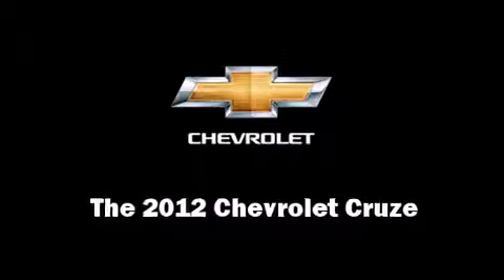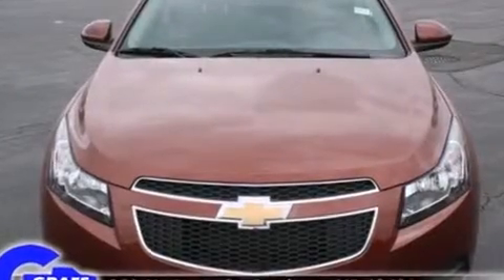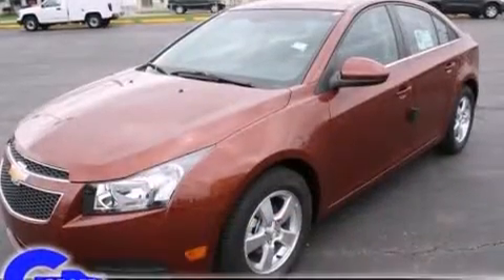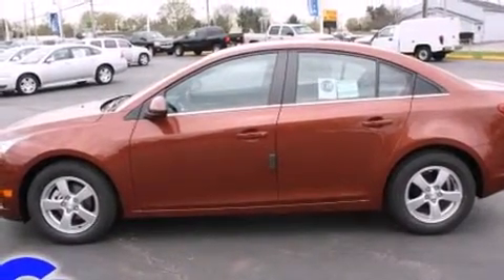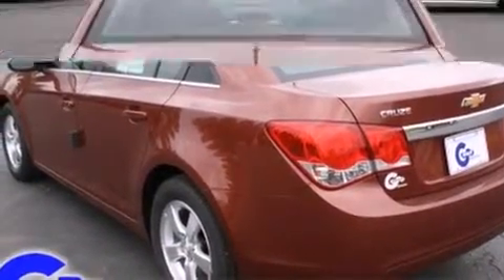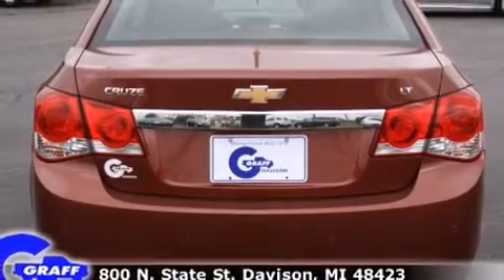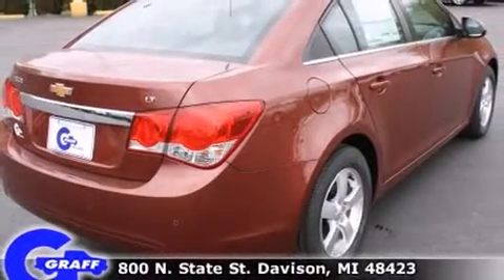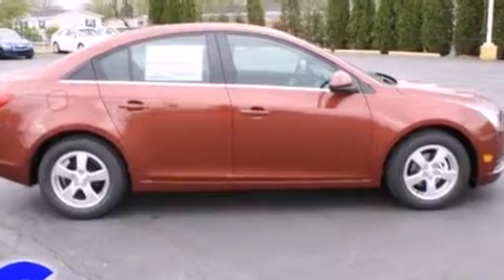New 2012 Chevrolet Cruze - StockID: 6-84636 - Hank Graff Davison, Flint Chevy Dealer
- You are viewing one of our New Chevrolet Sedan's, Hank Graff Chevrolet Davison encourages you to come in for a test drive on this New 2012 Chevrolet Cruze, stock# 6-84636. We are located in Davison Michigan near Flint, MI - Grand Blanc, MI - Lapeer, MI - All Surrounding Mid-Michigan areas. Come take a look at this New 2012 Chevrolet Cruze today. Our experienced sales staff is eager to share its knowledge and enthusiasm with you.

Year: 2012
Make: Chevrolet
Model: Cruze
Bodystyle: Sedan
Engine: I-4 cyl
Trans.: 6-Speed Automatic
Miles: 5
Exterior: Autumn
Interior: Jet Black

Hank Graff Chevrolet Davison
Address:
800 N. State St.